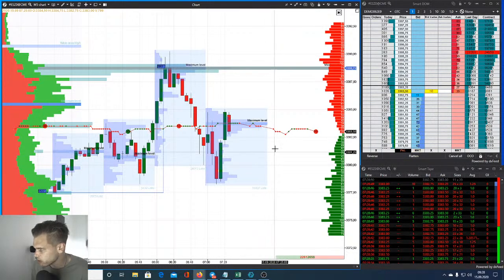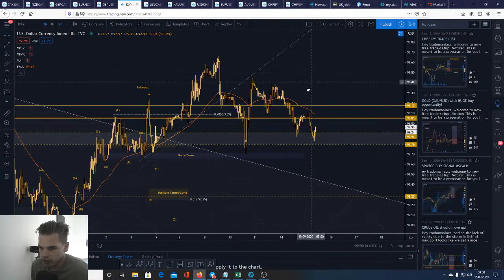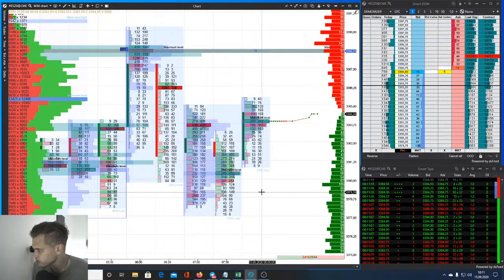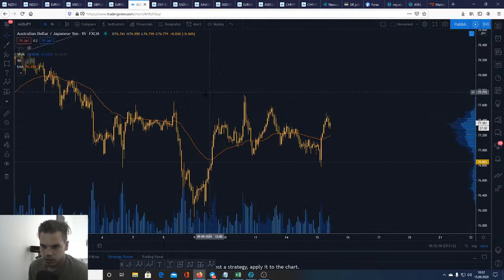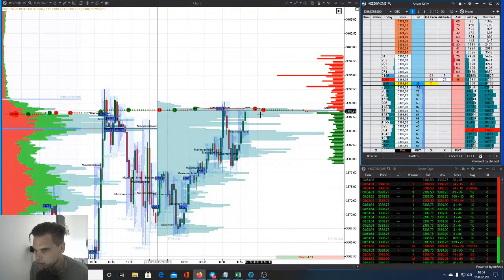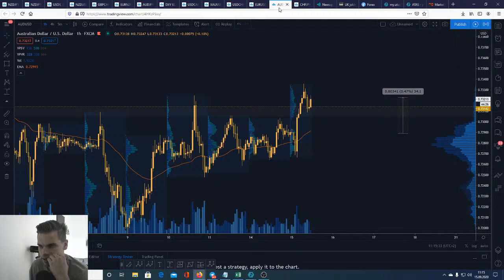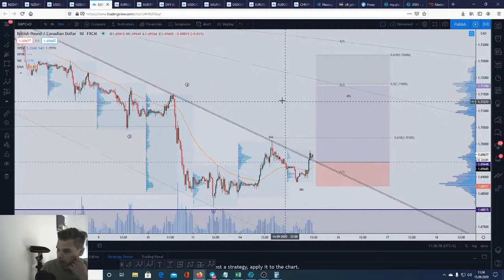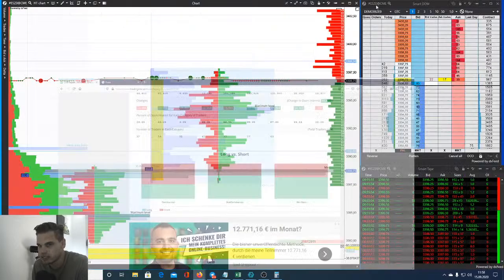Livestream von LCFXpro